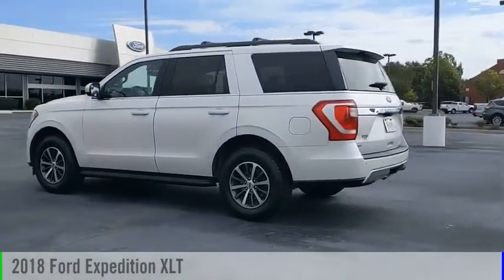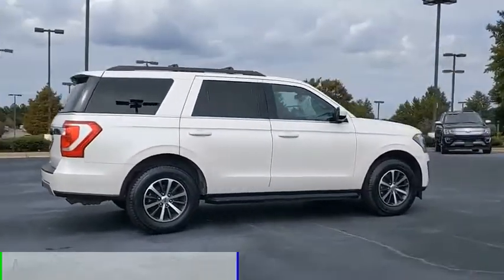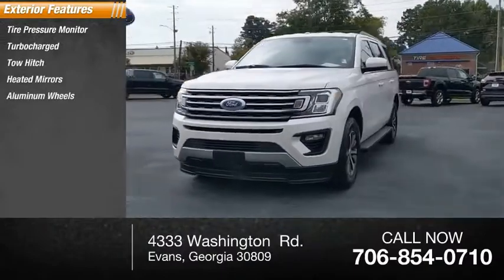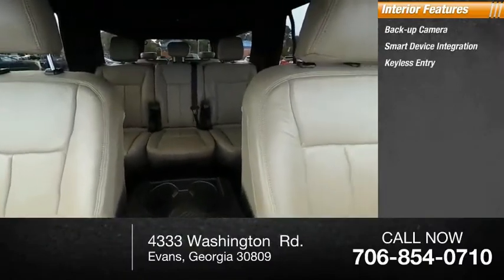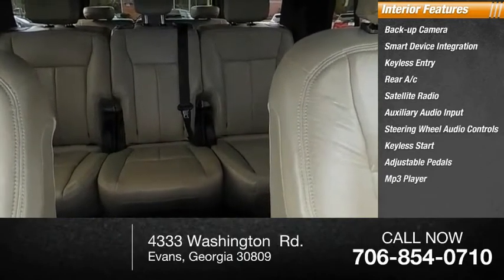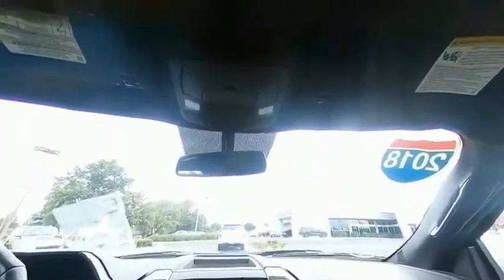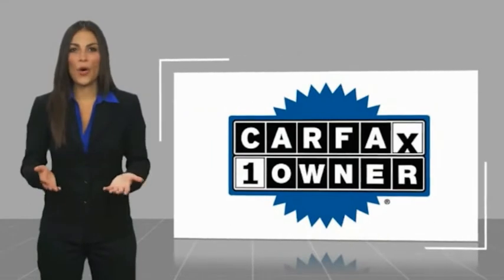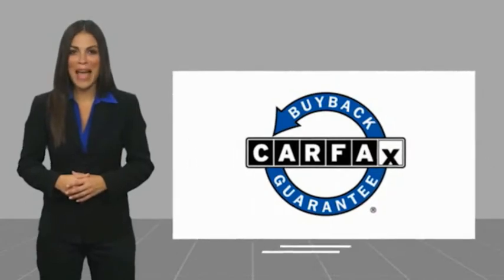2018 Ford Expedition TA14783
2018 Ford Expedition XLT

Fairway Ford
4333 Washington  Rd.